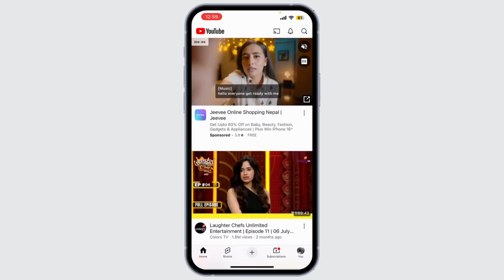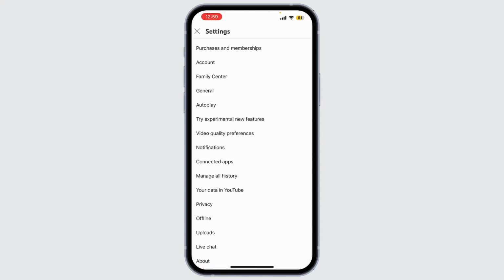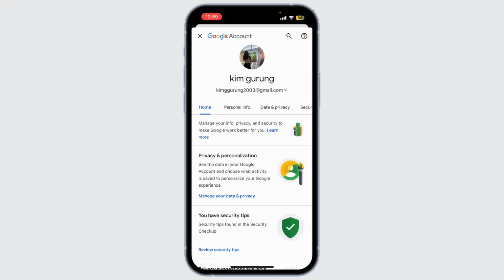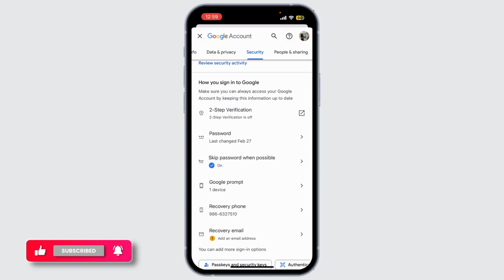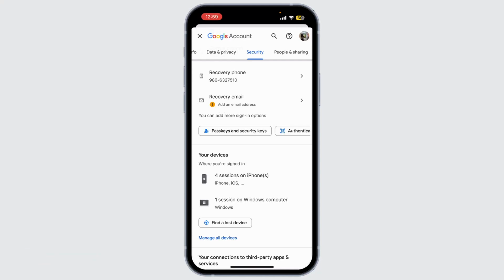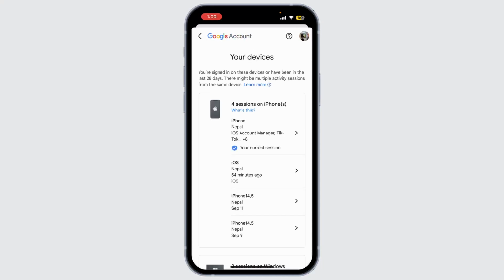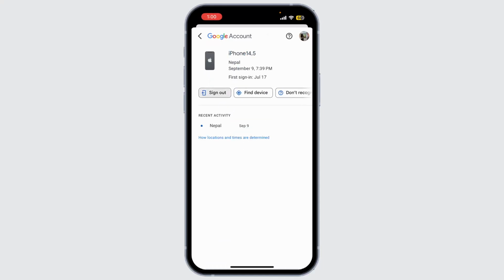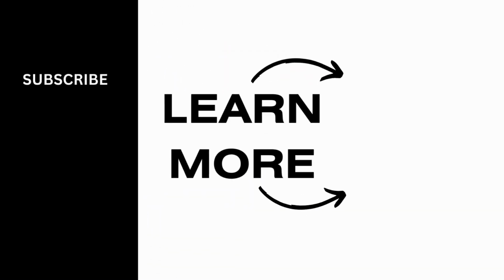How To Sign Out Of YouTube Account From Other Devices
Learn how to sign out of your YouTube account from other devices quickly and easily in this step-by-step tutorial. Whether you’ve shared your account or just want to secure your privacy, this guide will help you manage your account effectively!

In this video, you'll discover how to sign out of your YouTube account from other devices. We’ll also cover how to remove your YouTube account from all devices and ensure your account security.

Timestamps:
0:00 Introduction
0:14 Step 1: Accessing Your YouTube Settings
0:35 Step 2: Finding Active Devices
1:00 Step 3: Signing Out